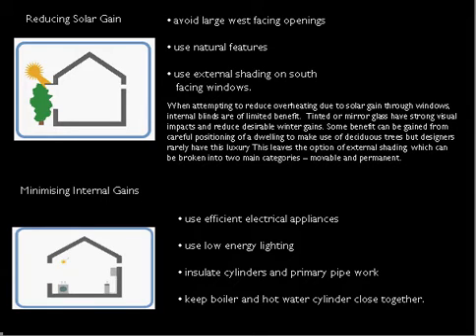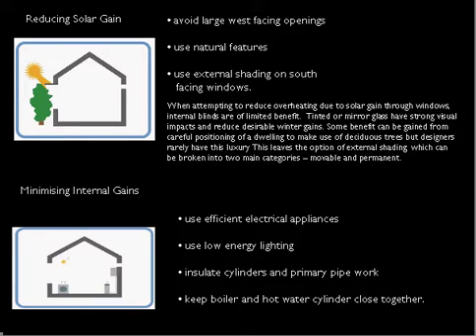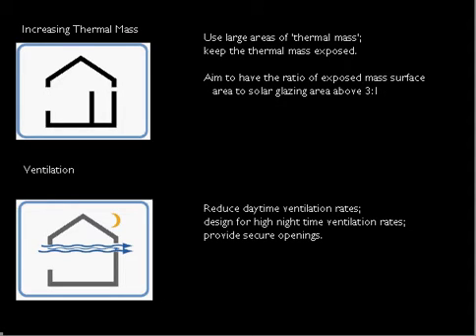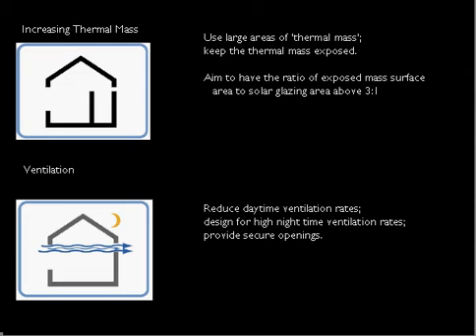ARC 2010 B1 Part 3 2010.avi